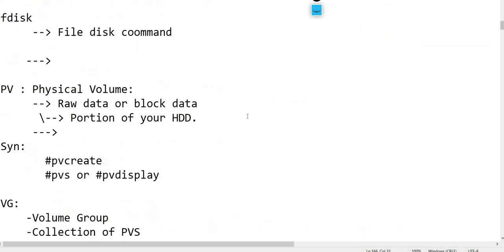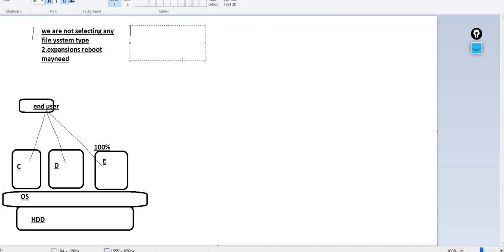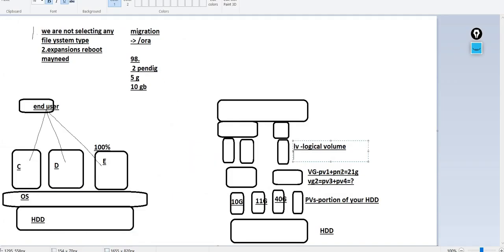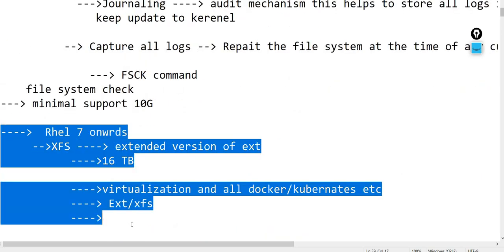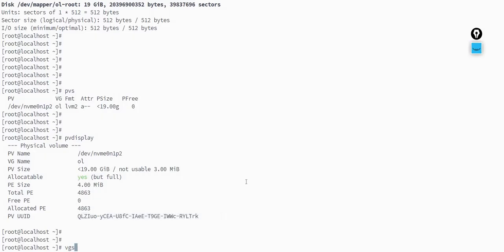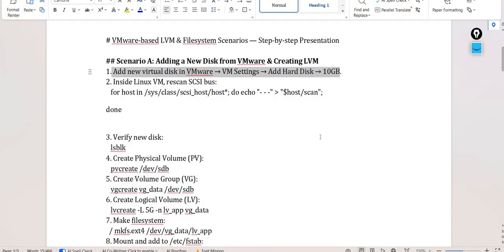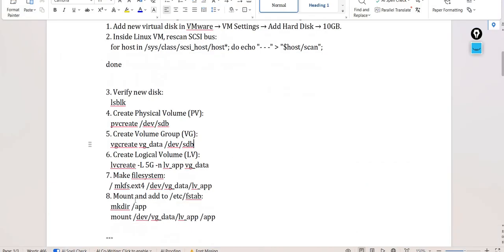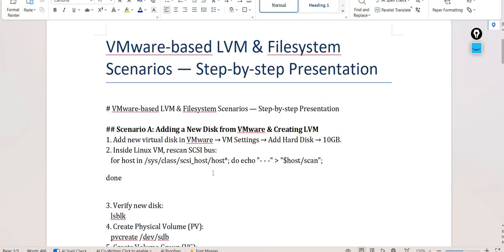LVM NEW DISK creation Step by step Batch-25